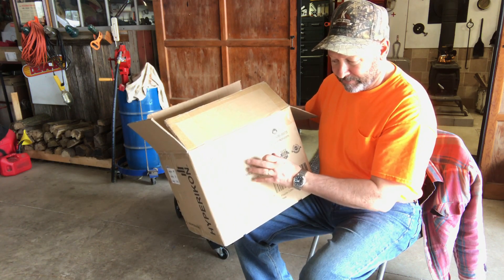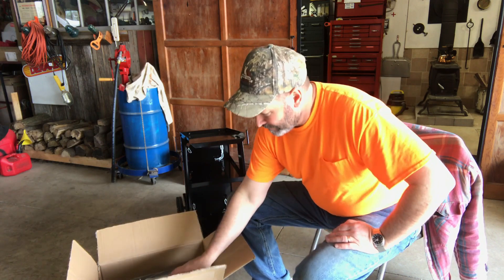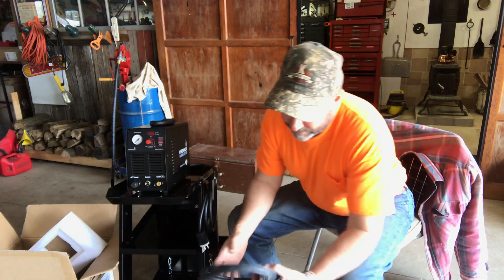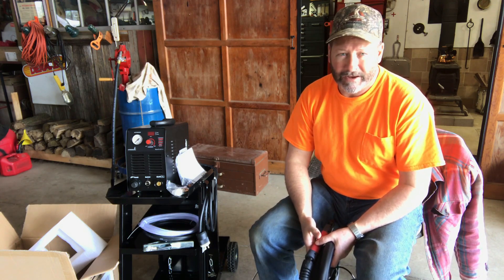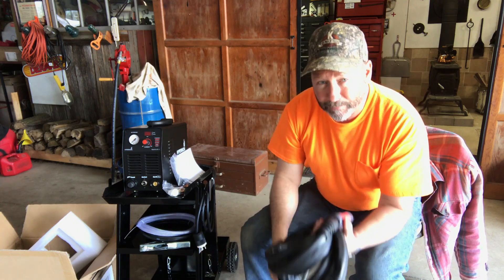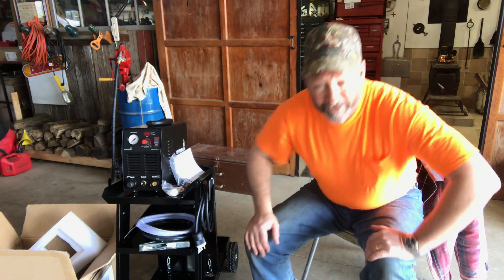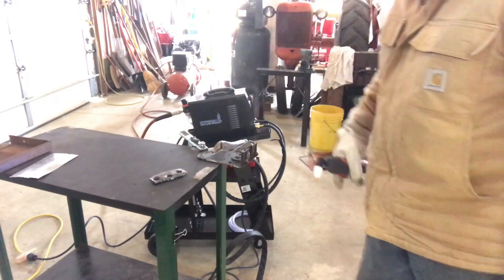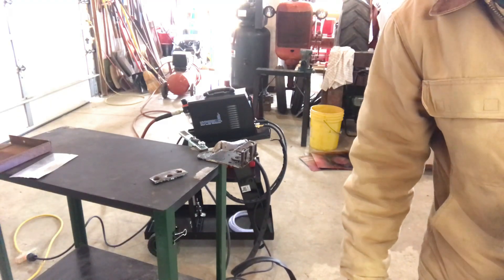Plasma Cutter - Hyperikon's Hypercut 40, new in the shop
Got the cart done and just in time, the plasma cutter arrived. Quick review of the Hypercut 40-AS, by Hyperikon.  It's powered from a 110 outlet.